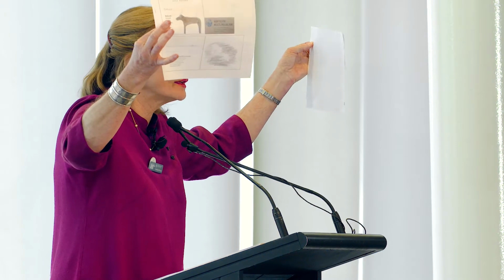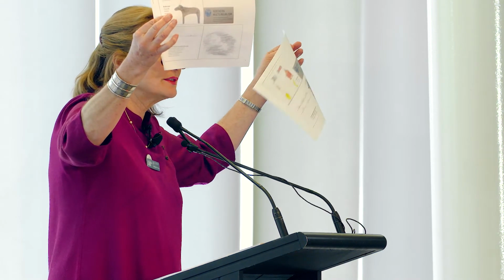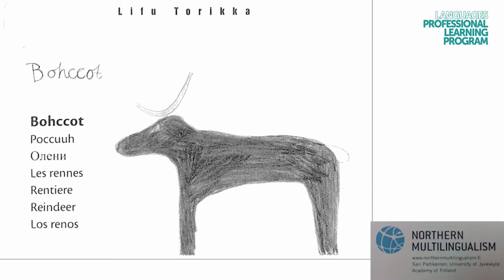7 – Practical activity 1 – bringing home languages into the classroom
Languages Professional Learning Program